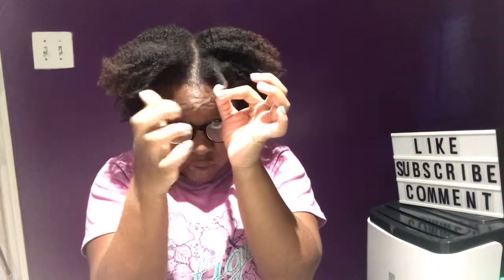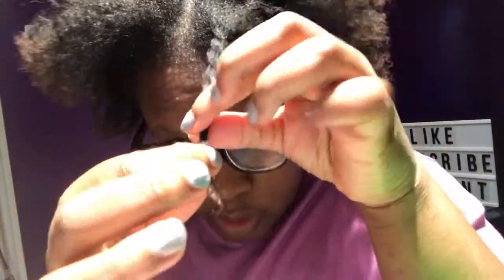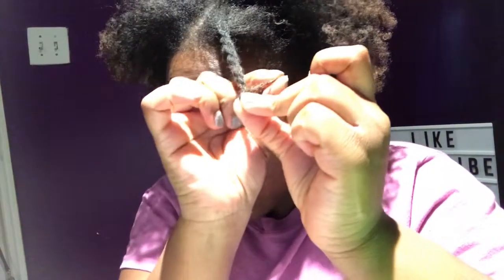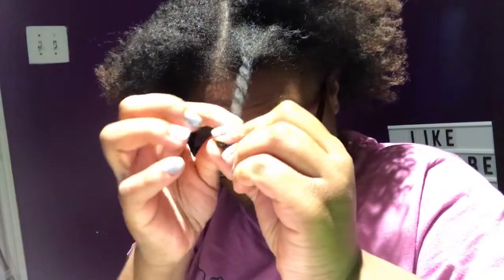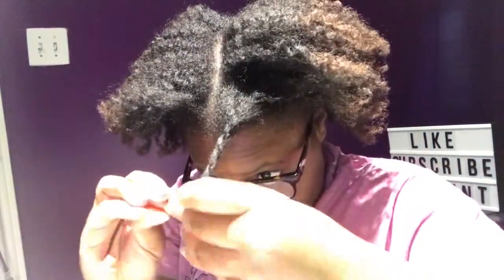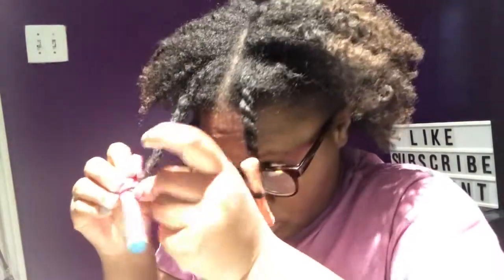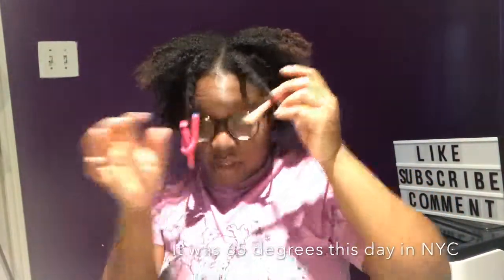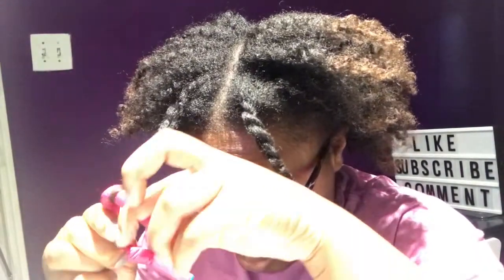Ways to Curl the Ends of Your Natural Hair!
Here are some ways to help curl the ends of your natural hair when they are looking rough!